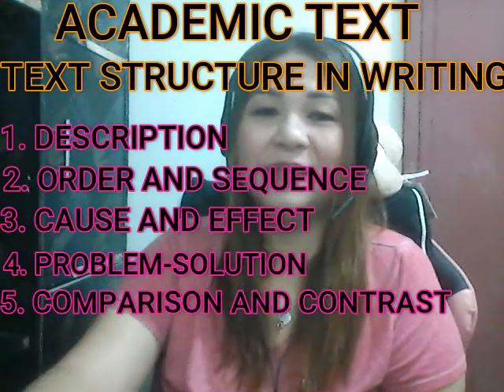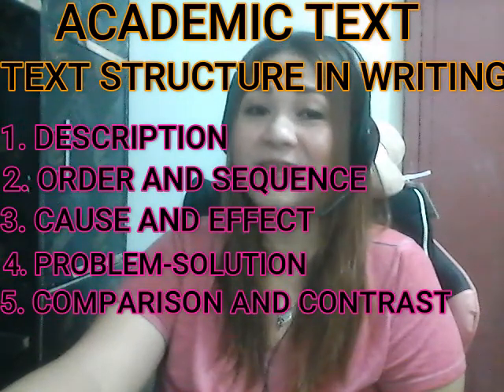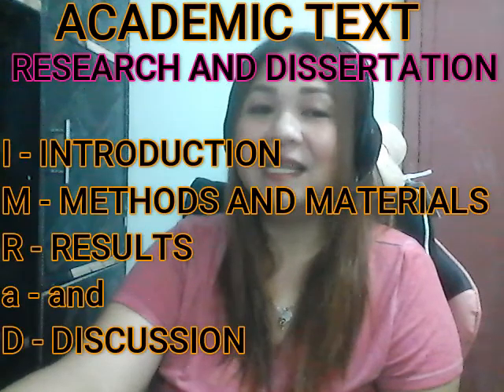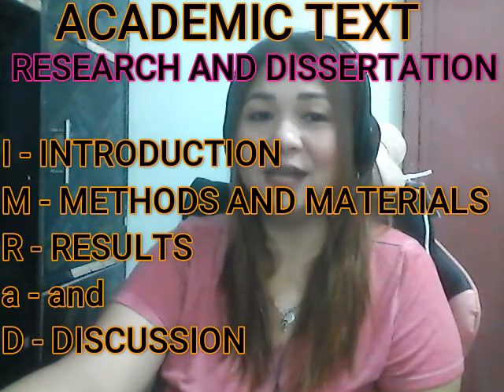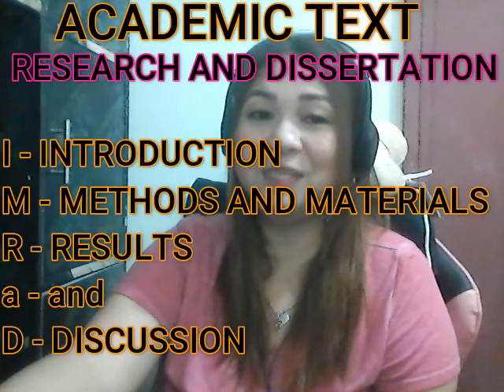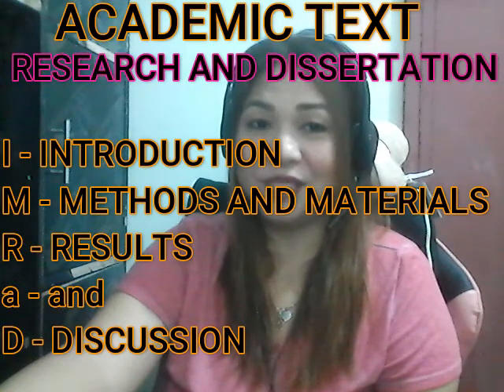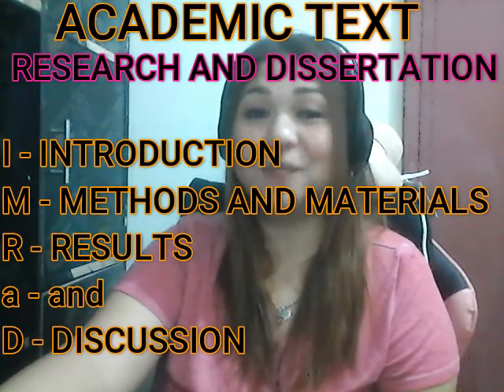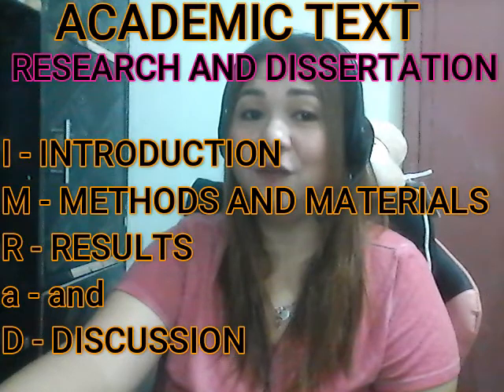LESSON 2 STRUCTURE OF ACADEMIC TEXT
STRUCTURE OF ACADEMIC TYPES